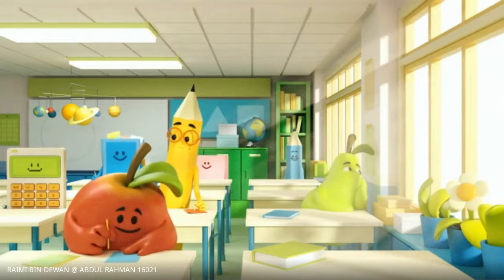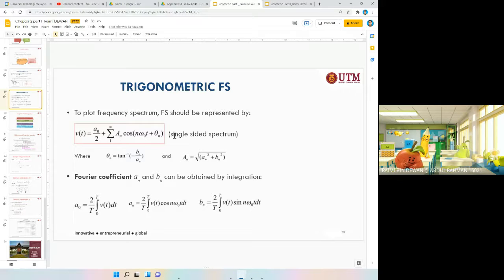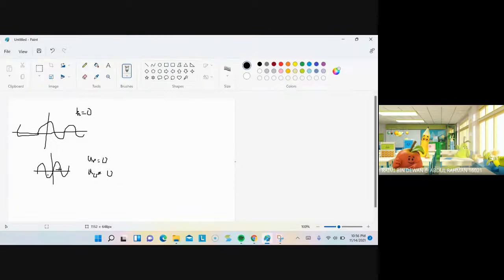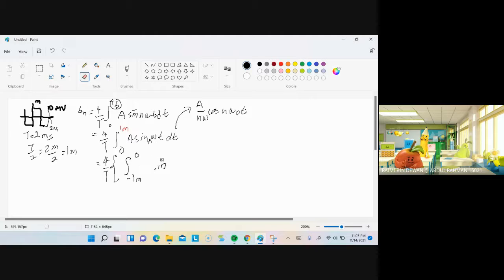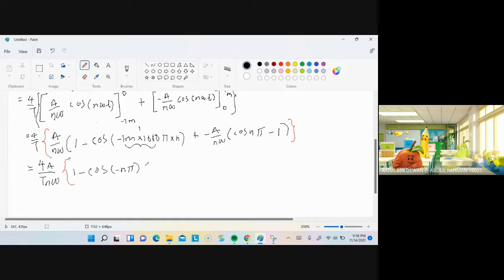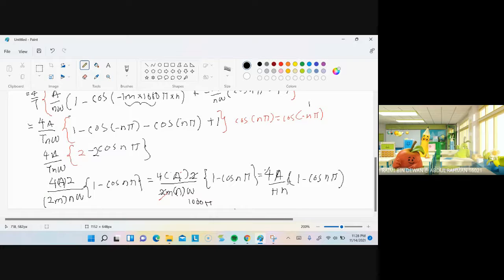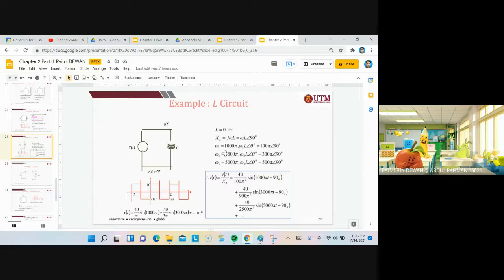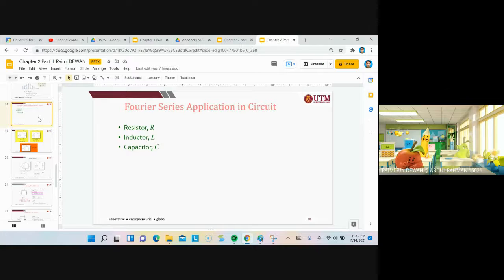SEEU2073-03/04-Chapter 2 Part II (continue)